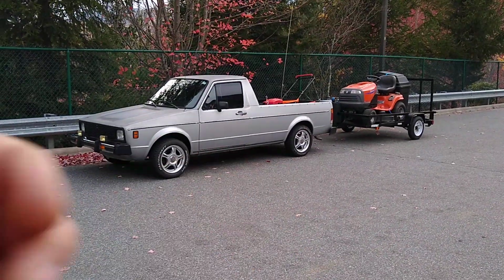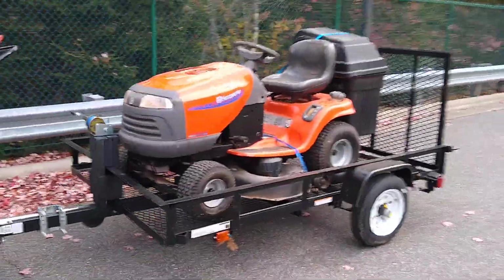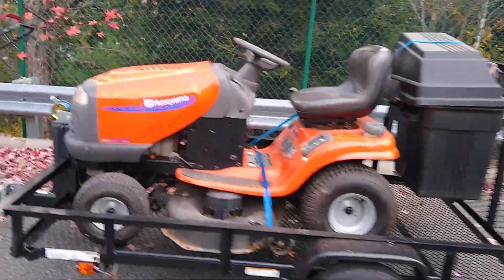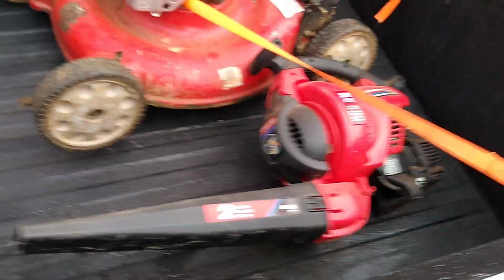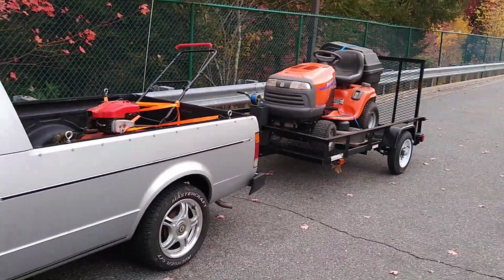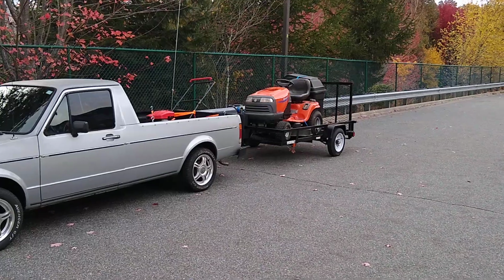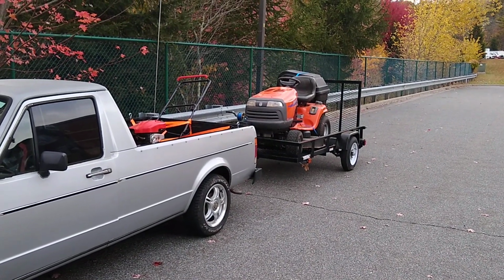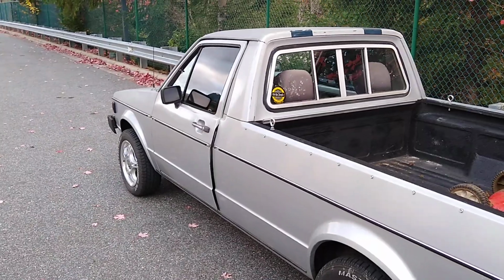Using A 44 Year Old VW Rabbit Truck To Haul Mowers?!? Yes!! Vintage cars can be daily drivers too!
While not the most impressive thing my little 1979 VW Rabbit Pickup Truck has ever done, I wanted to share this with you as I think too many people avoid buying a "Classic" car as they think it will be sitting in the garage it's whole life.
  Not me! I drive this truck everyday, and use it for farm and business use as well. These old cars are not just classics, they are classic because they kicked butt back in the day, Well, this one still does!